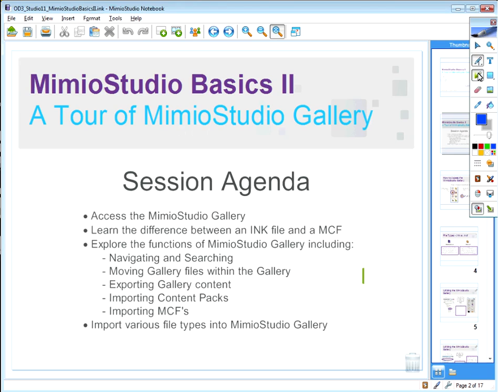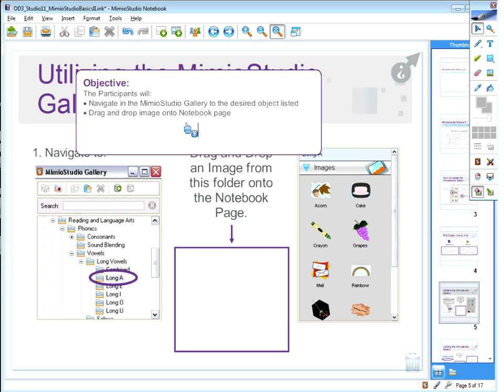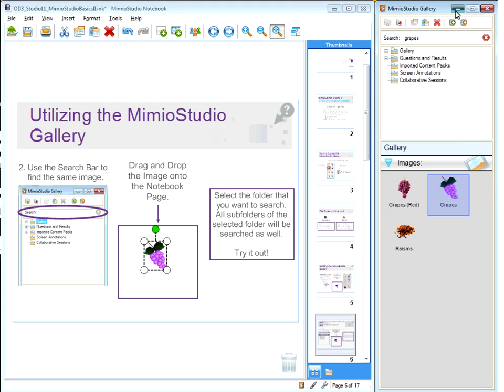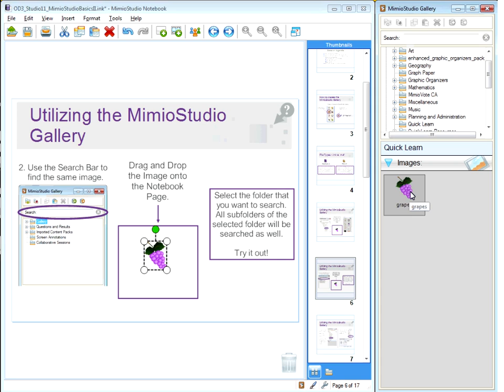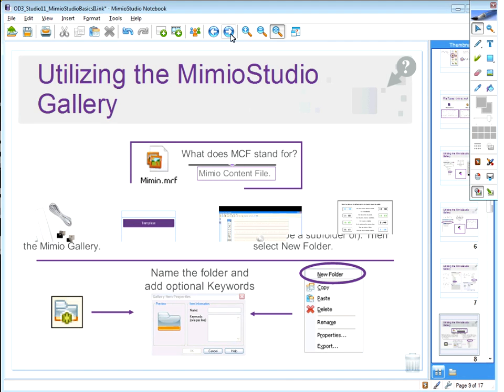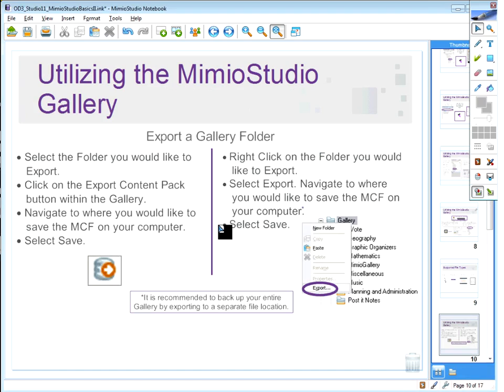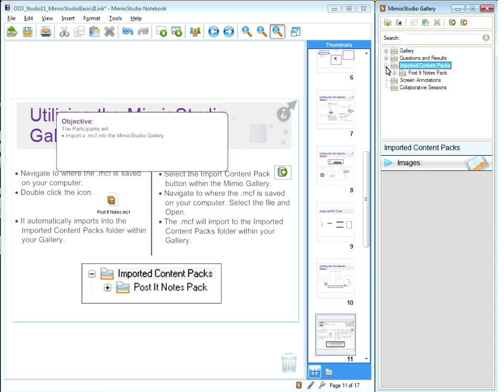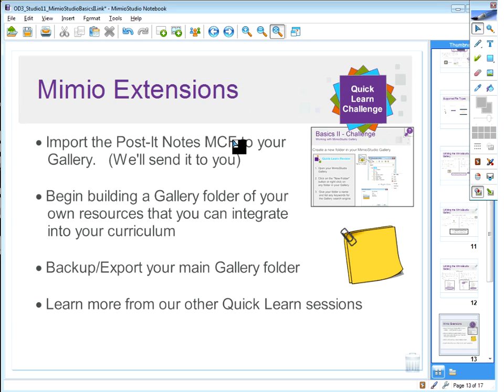Using the MimioStudio Gallery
Explore the MimioStudio Gallery and learn how to use the various features to add content to your lessons.  This is part of the MimioTraining On-Demand Quick Learn series.